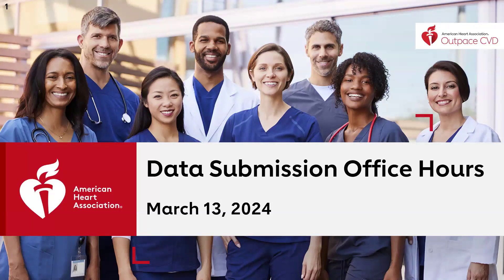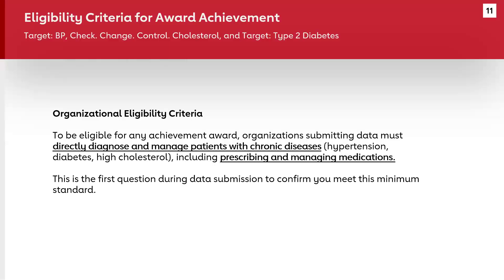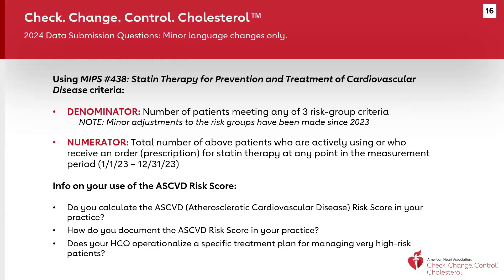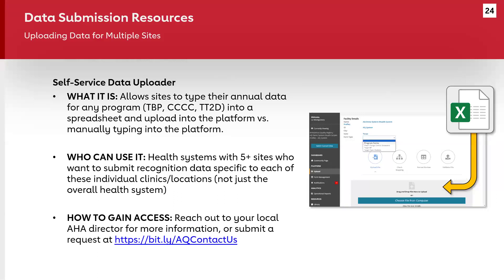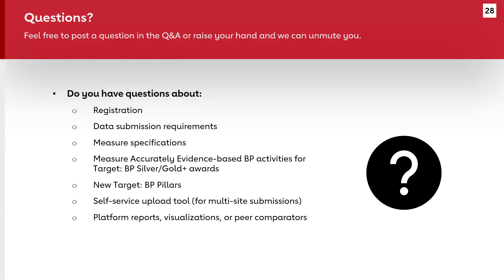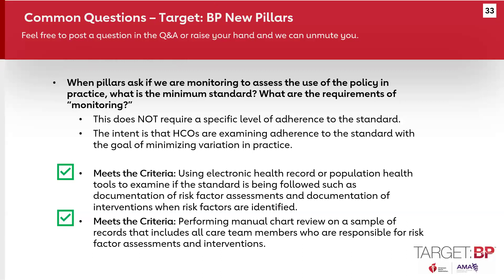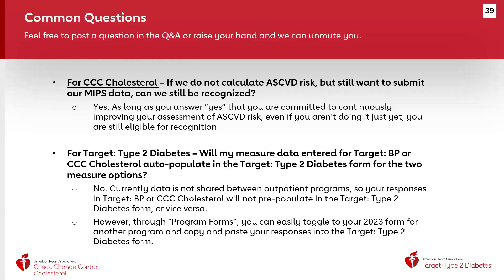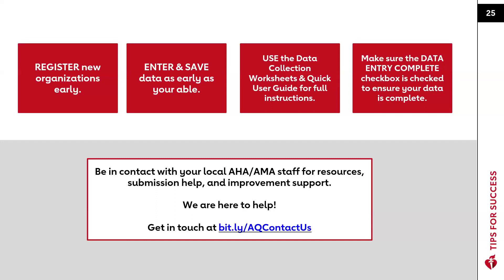Data Submission Office Hours (March 13, 2024)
This webinar walked through frequently asked questions and provided an opportunity for health care organizations to ask live questions about 2024 data submissions for Target: BP, Check. Change. Control. Cholesterol, and Target: Type 2 Diabetes.